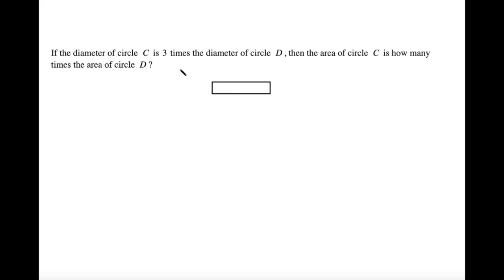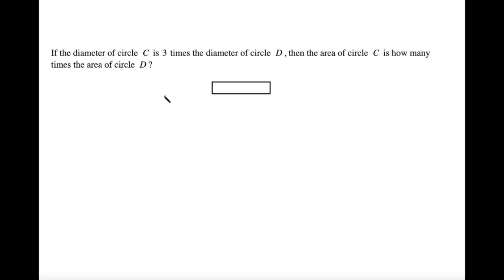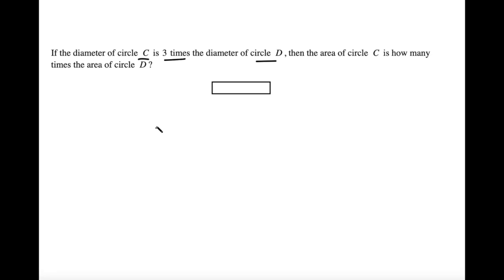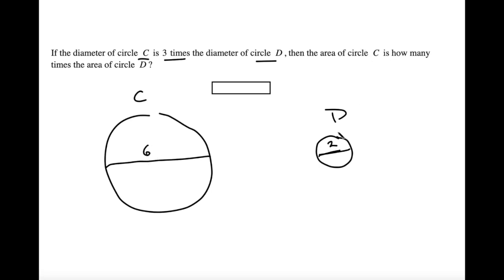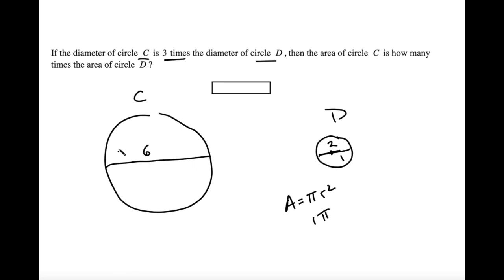NEW GRE PowerPrep Quant Section 1 #10